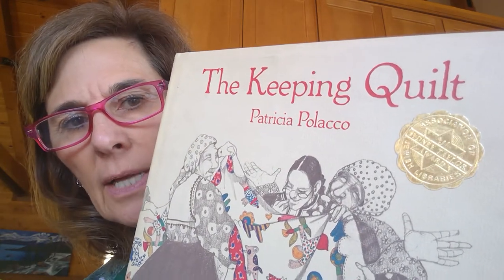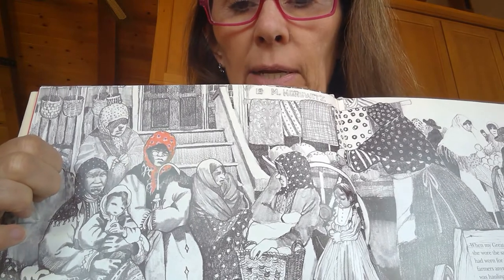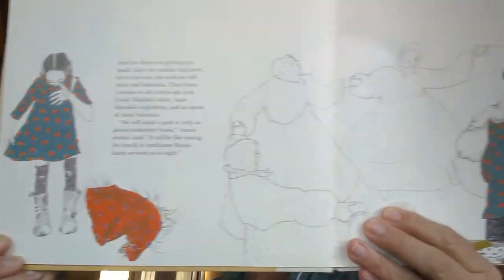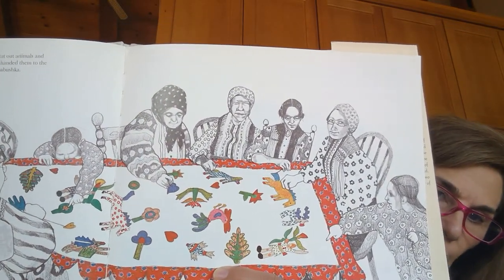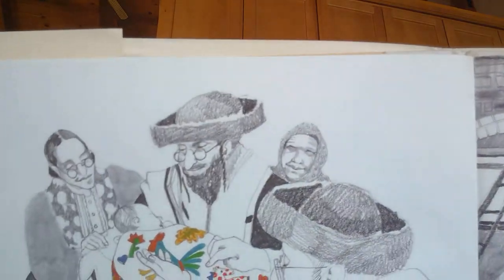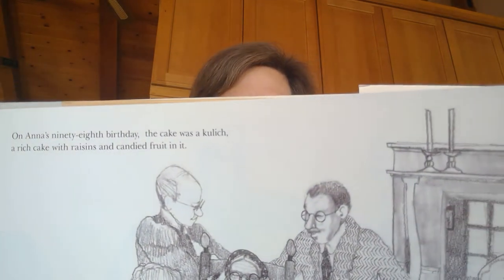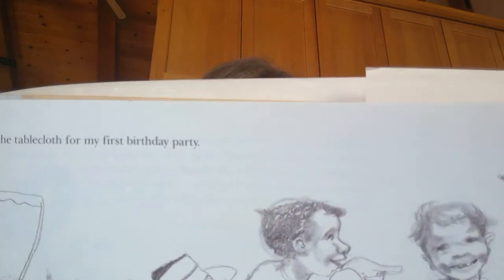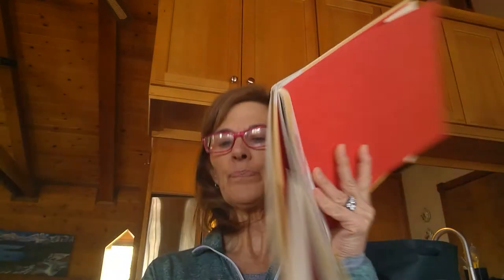The Keeping Quilt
The story of how a treasured quilt was passed down from mother to daughter for over 100 years and how it represented their love and faith for each other.